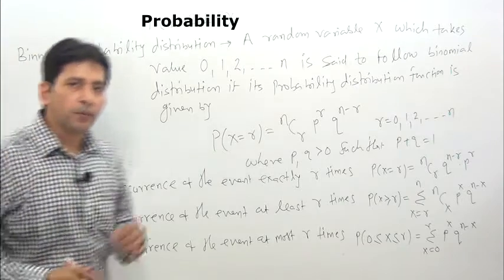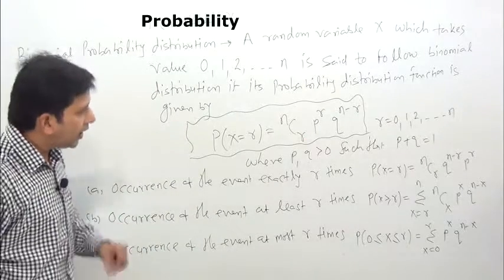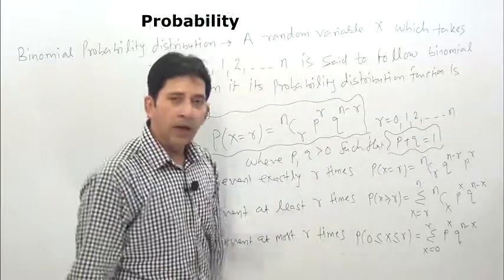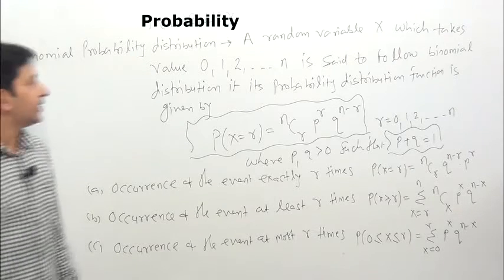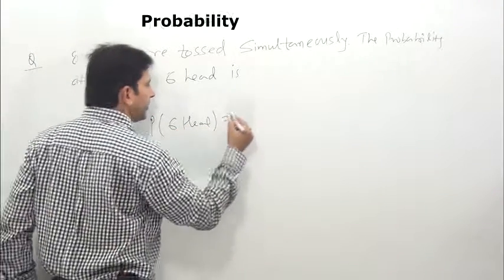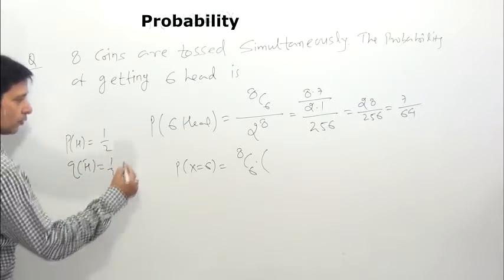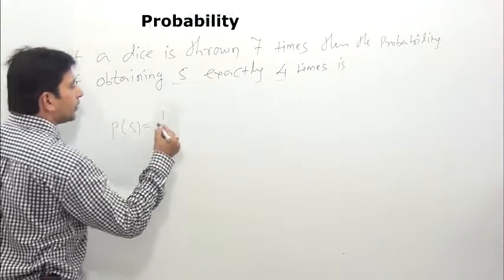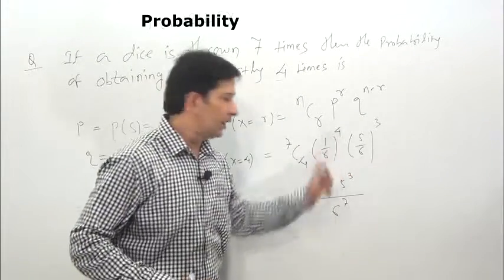Probability -Binomial Distribution Concept & Logic